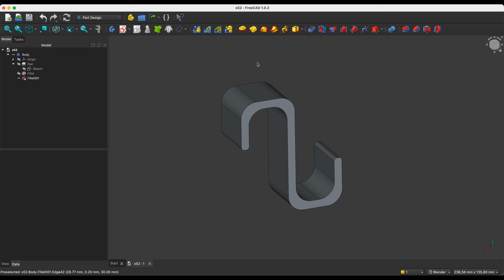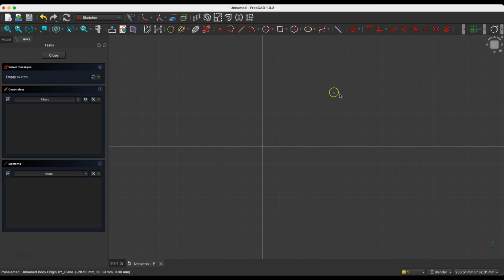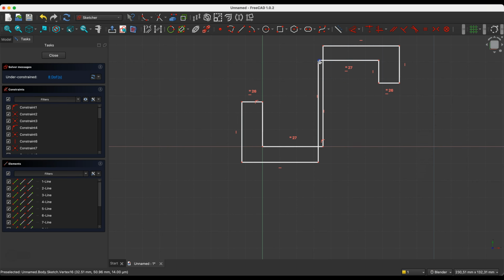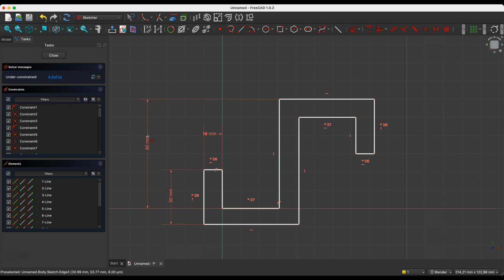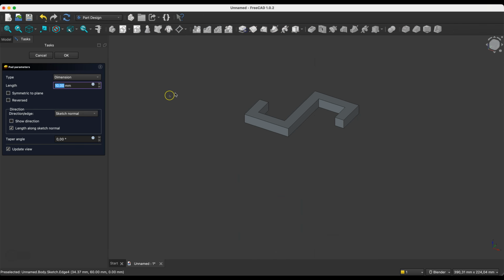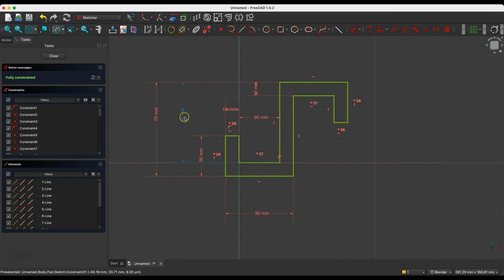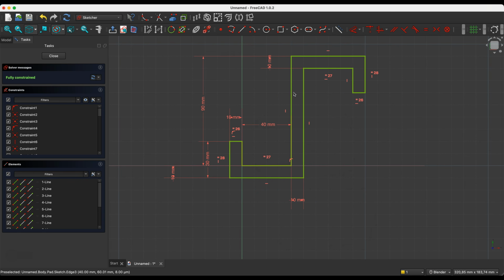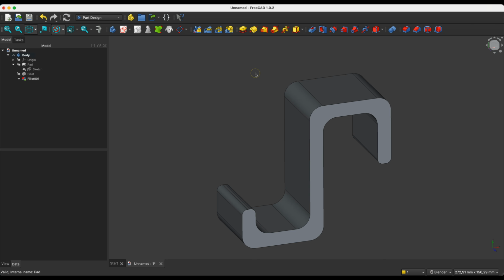FreeCAD Is NOT What It Used to Be! 😲 Easy 3D Modeling Tutorial (FreeCAD 1.0 Beginner Guide)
In this video, I’ll show you how to design a simple part in FreeCAD step by step — perfect for beginners.
Many people still think FreeCAD is difficult or unstable, but that reputation comes from older versions. Since FreeCAD 1.0 (released at the end of 2024), the software has improved dramatically and continues to evolve.

You’ll learn:
- How to create a new project in FreeCAD
- How to sketch and constrain geometry
- How to extrude the sketch into a 3D model
- How to modify and update dimensions easily

FreeCAD is now a powerful, stable, and user-friendly tool for 3D modeling — great for designing parts for 3D printing or CNC machining.

📘 CAD Practice Workbooks
Real parts to model from technical drawings - each exercise with a suggested modeling sequence, tips and a STEP file to check your model. For FreeCAD, Onshape, Fusion and any parametric 3D CAD.